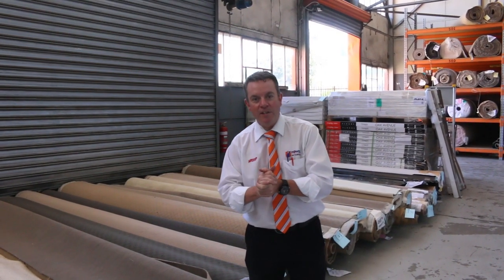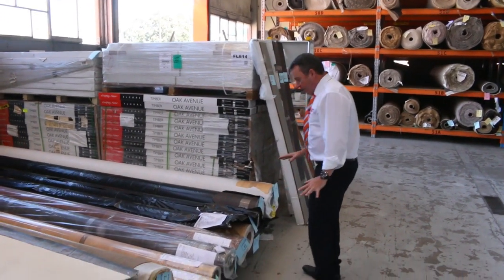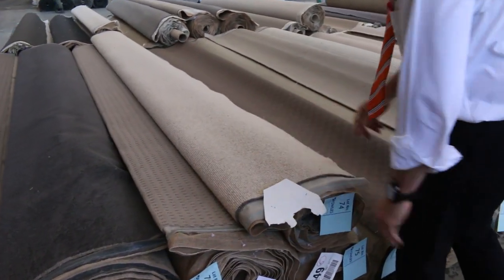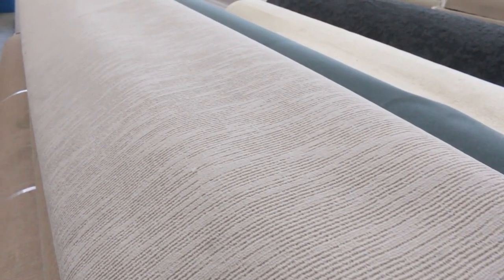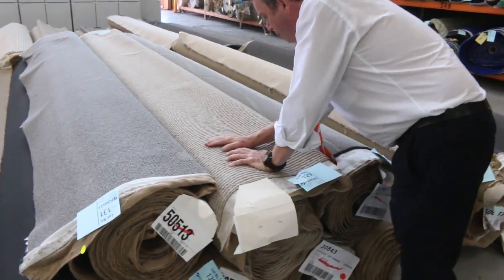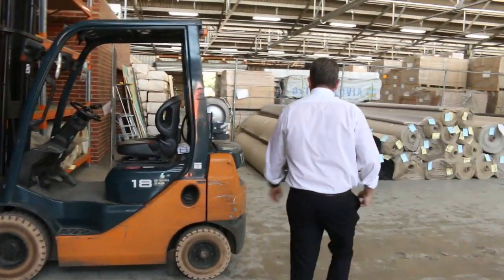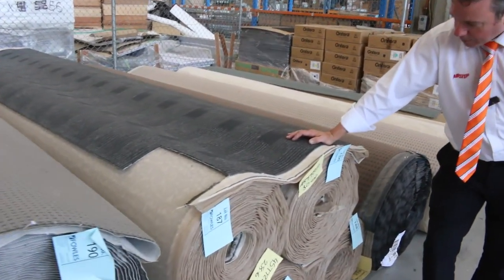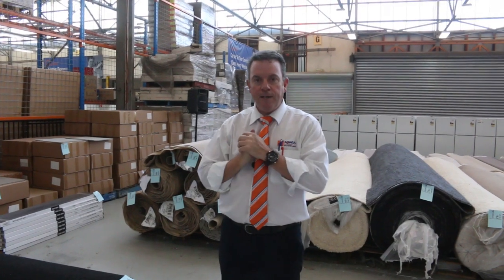Carpet Auction 23 October